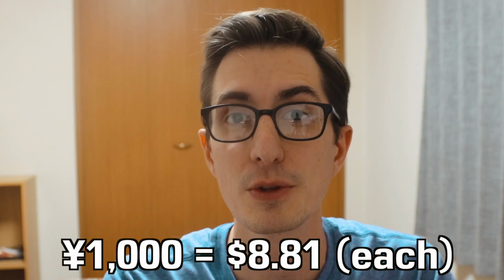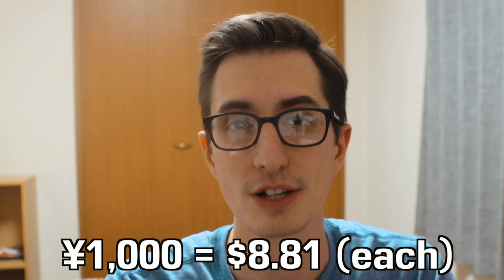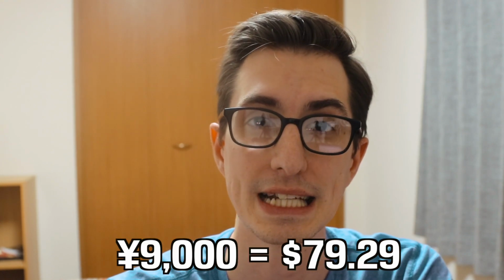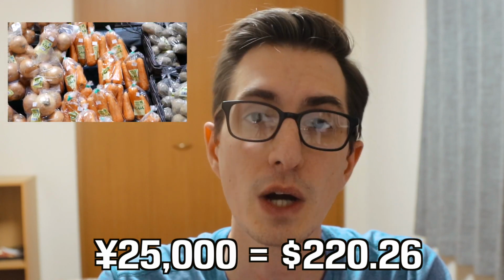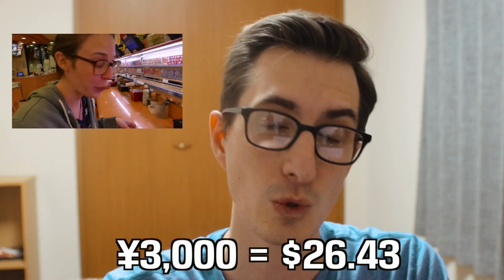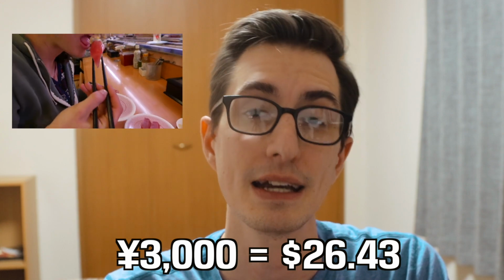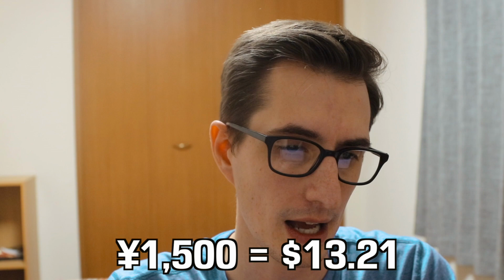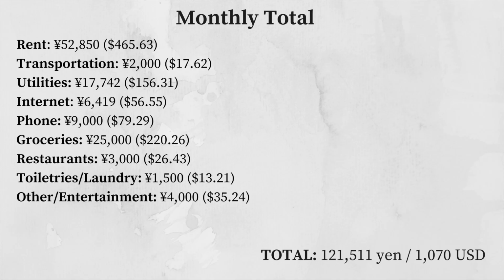Cost of Living in Rural Japan (Monthly Breakdown)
Ever wonder what the cost of living is here in rural Japan?

In this video, Caleb breaks down our monthly expenses and gives a little bit of insight into how we are able to work, live, and travel through Japan (and around the world)!